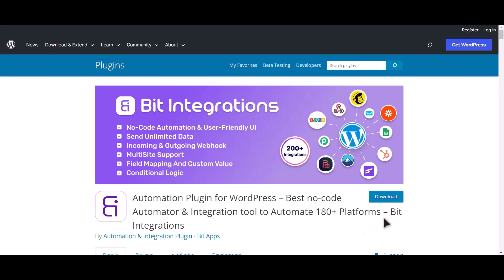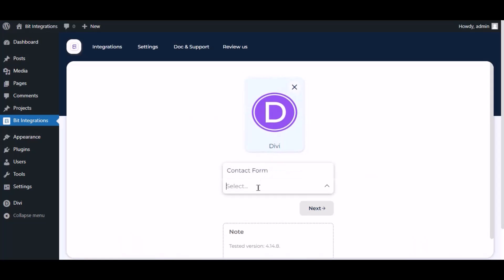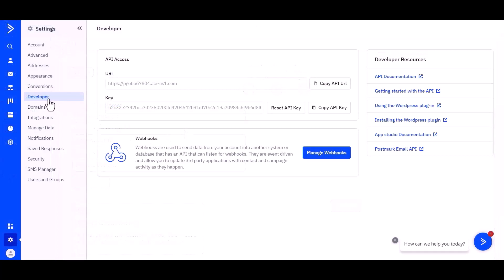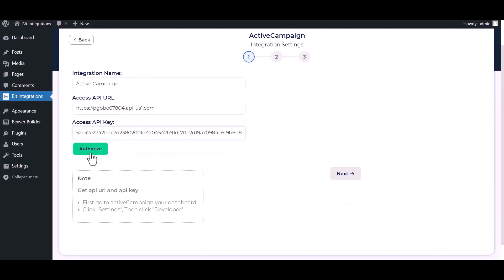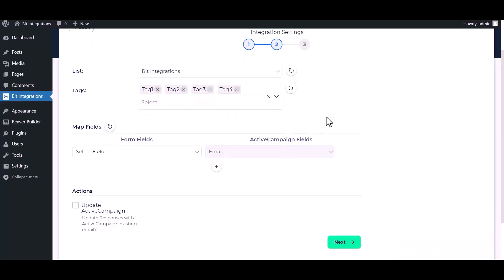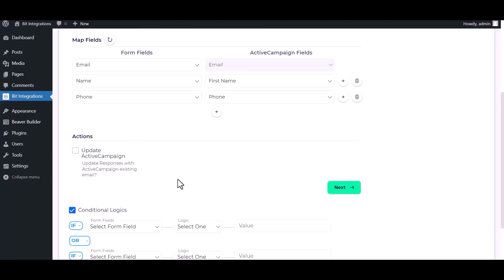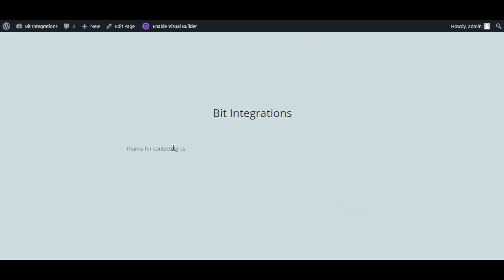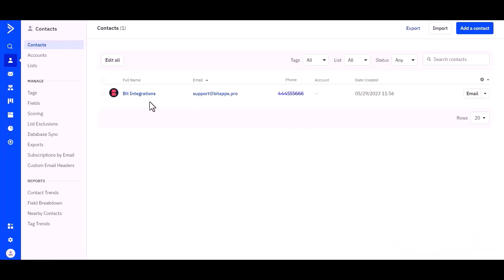Integrating Divi Form with ActiveCampaign | Step-by-Step Tutorial | Bit Integrations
🚀 Ready to take your marketing game to the next level? Join us in this tutorial where we demonstrate the seamless integration of Divi Form with ActiveCampaign. Unleash the power of cloud-based marketing and sales automation software, complete with email marketing, lead scoring, web analytics, CRM capabilities, and the dynamic live chat messaging platform, Conversations, all thanks to the Bit Integrations WordPress plugin.

🔗 In this video, we guide you step by step through the process of effortlessly integrating Divi Form with ActiveCampaign, using the versatile Bit Integrations WordPress plugin.

🌐 Highlights:
🔌 Learn how to connect Divi Form with ActiveCampaign for enhanced marketing, lead generation, and data-driven insights.
🚀 Optimize your campaigns with streamlined workflows and real-time data synchronization.
💡 Discover the power of Divi Form and ActiveCampaign working seamlessly together to drive conversions and engagement.

Ready to embark on this journey? Dive in now and discover the Bit Integrations Free version, available on the WordPress plugin directory

For more advanced features and campaign management capabilities, explore the Bit Integrations Pro version